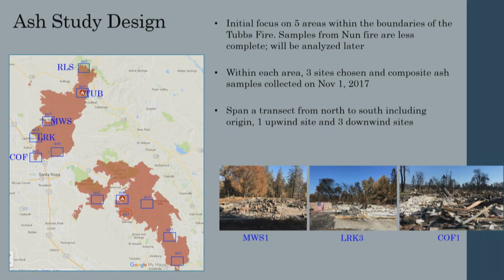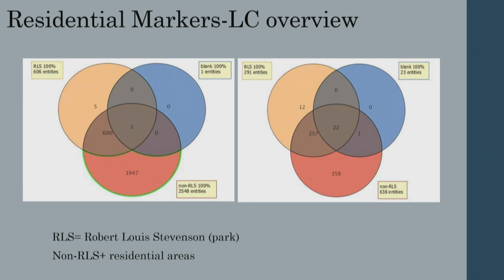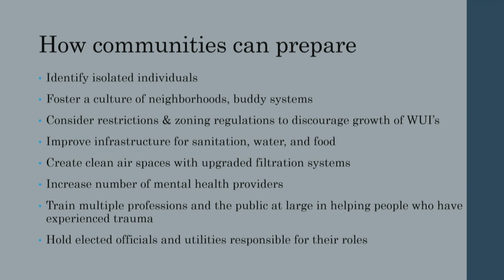6/4/2019 - Session V: Irva Hertz-Piccioto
Irva Hertz-Picciotto, Ph.D.
Director, UC Davis Environmental Health Sciences (EHS) Center
Professor, Department of Public Health Sciences, UC Davis School of Medicine